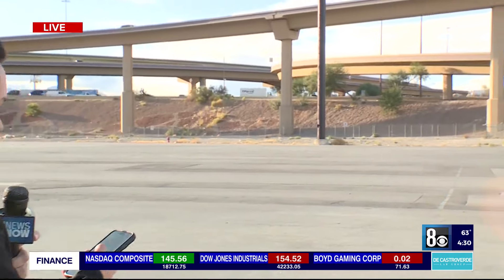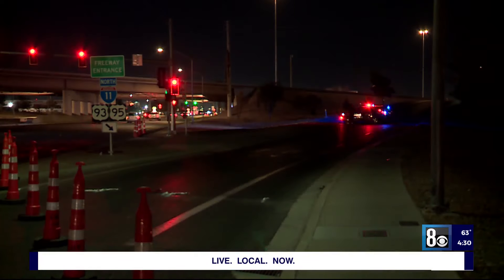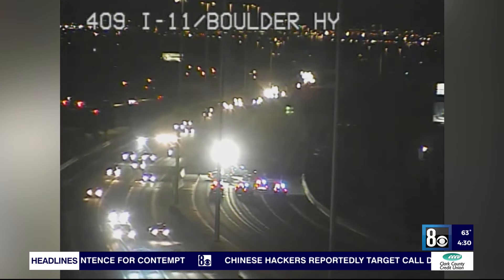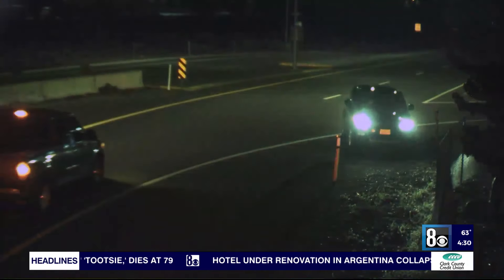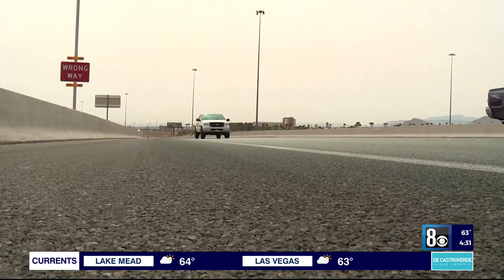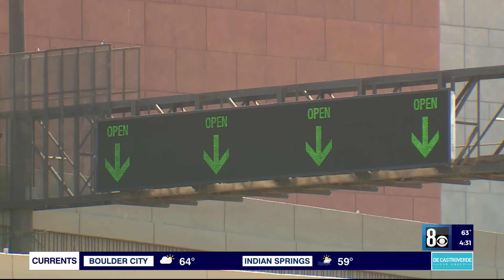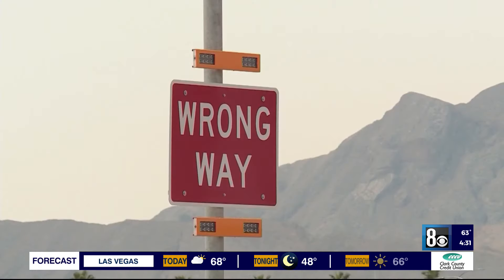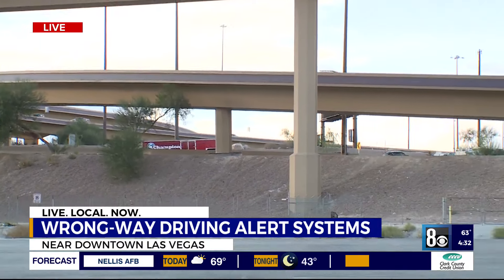NDOT planning to install new wrong-way driver warning systems in Las Vegas valley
The Nevada Department of Transportation is planning to install 12 wrong-way driver warning systems in the Las Vegas valley.